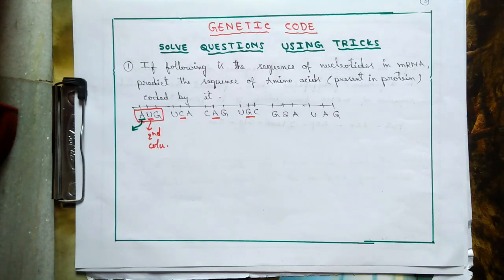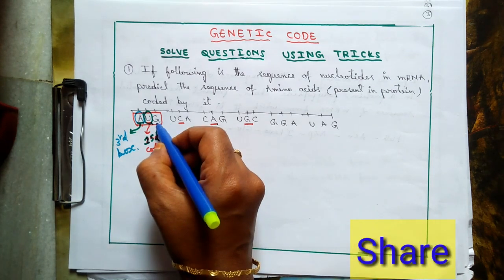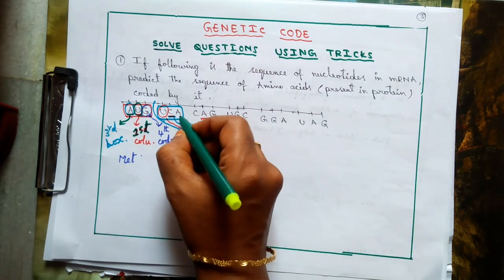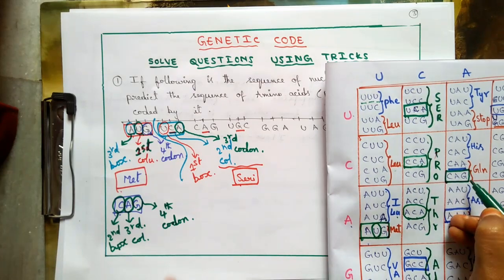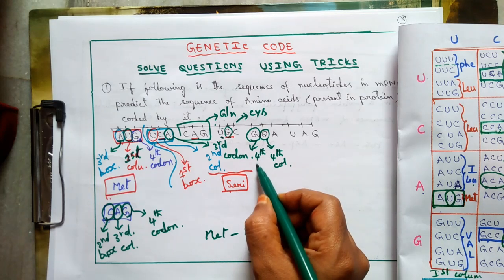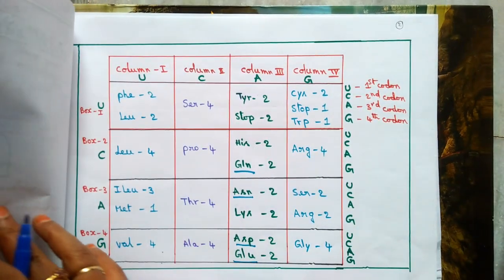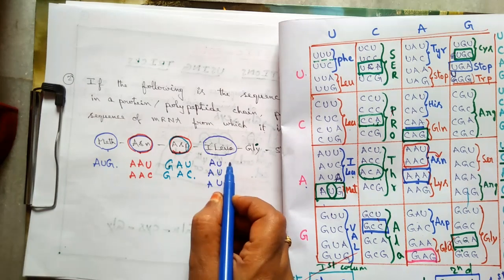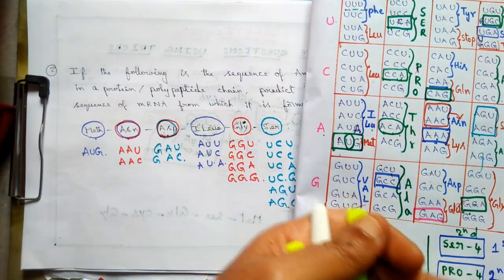Genetic code - 3 simple tricks to solve MCAT questions in few seconds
In this video, I explained about solving different questions related to Genetic code using 3 tricks..
These 3 tricks are given clearly in the previous video.
How to find the amino acid sequence of a protein from the given mRNA is explained in this video by taking a sample question
How to find mRNA sequence from a given protein/ polypeptide chain is also explained by taking a sample question .